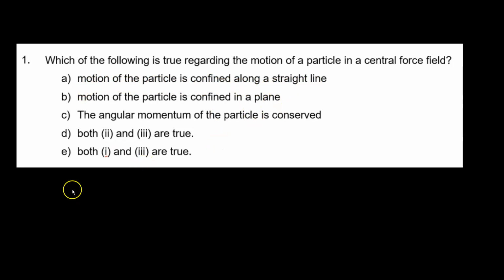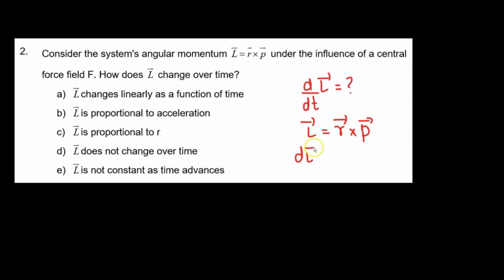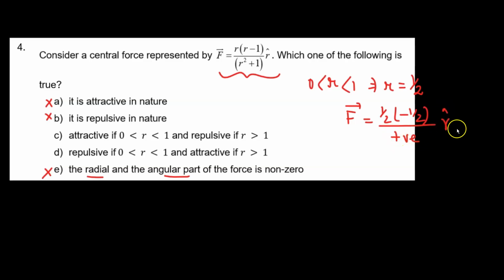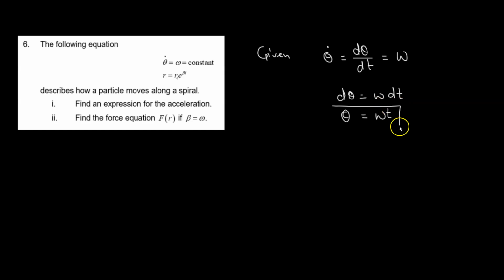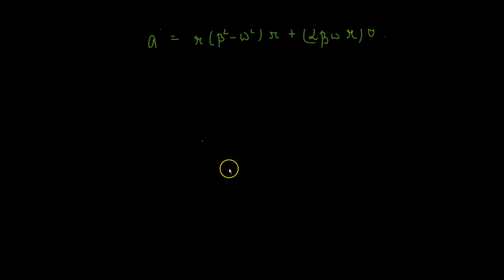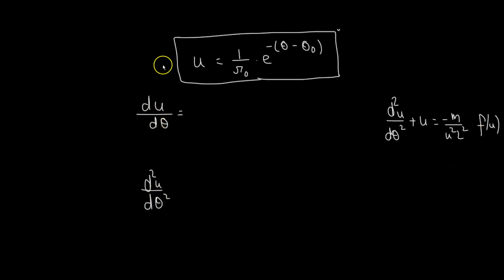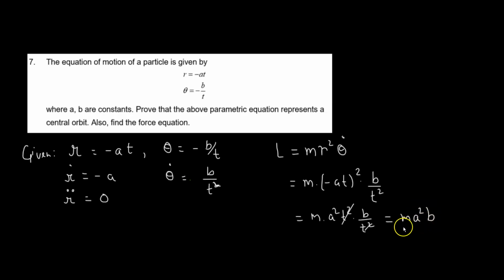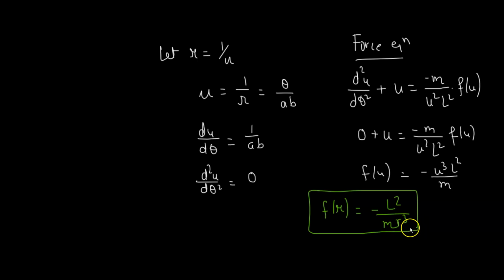Lecture 9.1 | Classical Mechanics | Equation of Motion of a Body Moving Under Central Force Problems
Do you have trouble writing the equation of motion of a body moving along a path under the influence of a central force?

This video is dedicated to you!

it's always better to augment your learning through problem-solving. This video walkthrough tutorial has 7 worked out problems on the equation of motion of a body moving along a path under the influence of a central force

Begin now to gain confidence in writing the equation of motion of a body moving along a path under the influence of a central force!

About